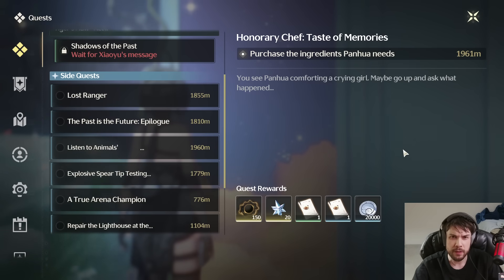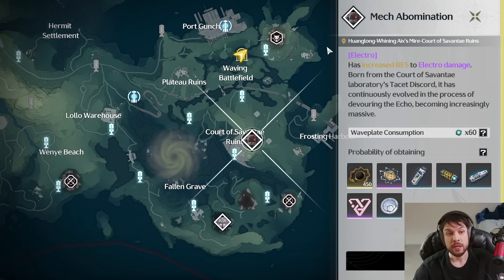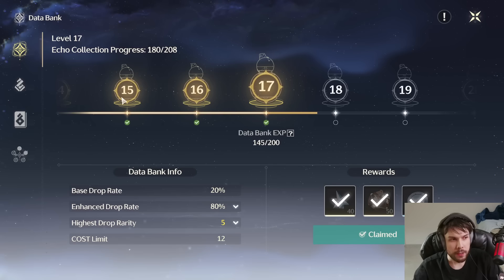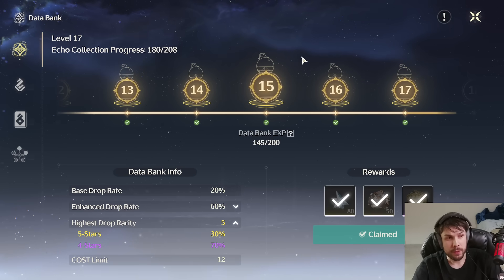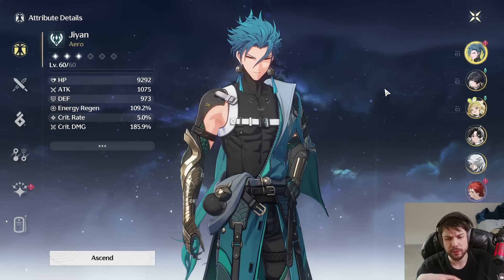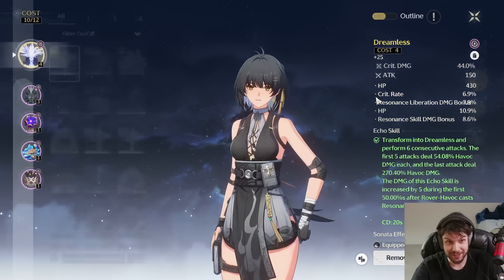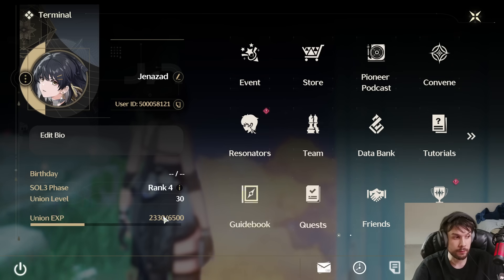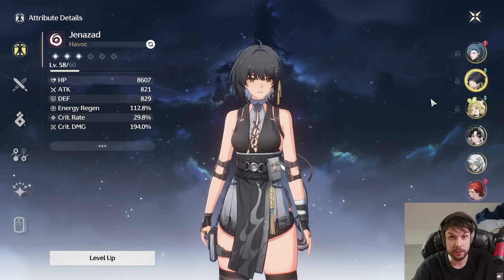WHAT HAPPENS AT UNION LEVEL 30 - Wuthering Waves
Union level 30 really changes your account in more ways than one...

Also new tierlist might be soon.

00:00 Intro
00:48 Levelling
02:11 Drops
02:49 Data Bank
05:10 Echo Merging
07:18 Malleable Echo